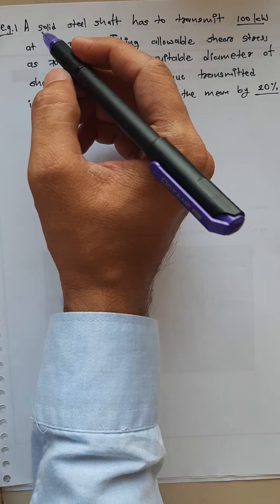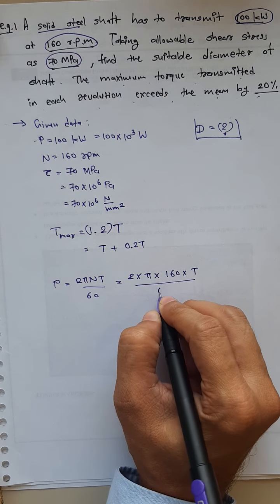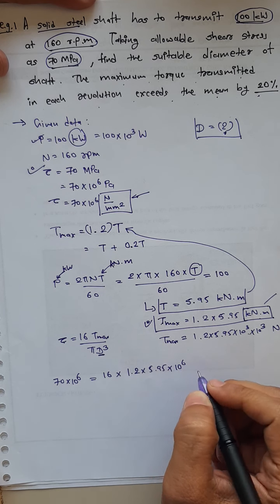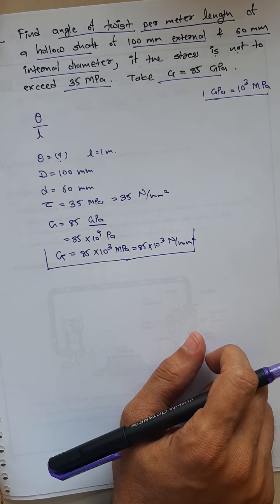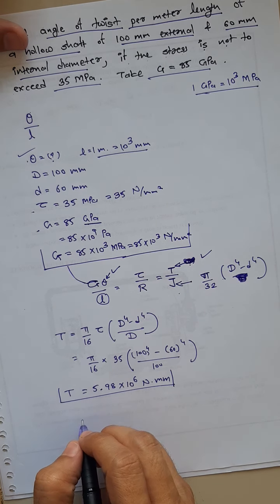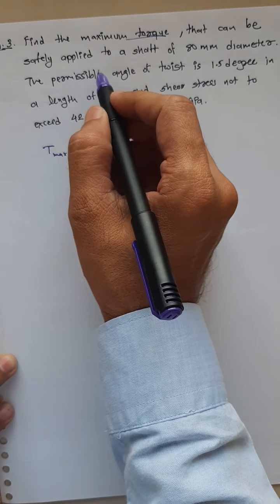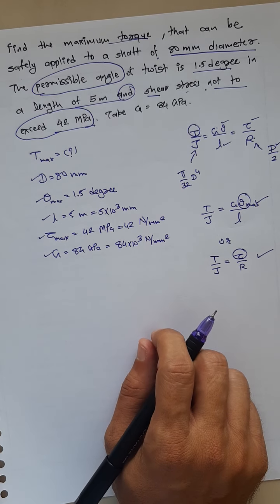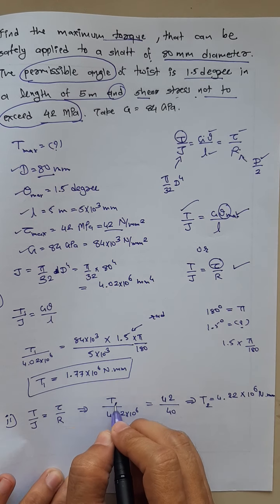15. Torsion Example part 2